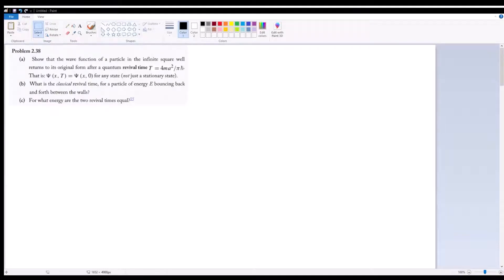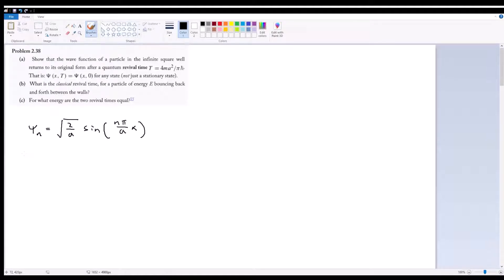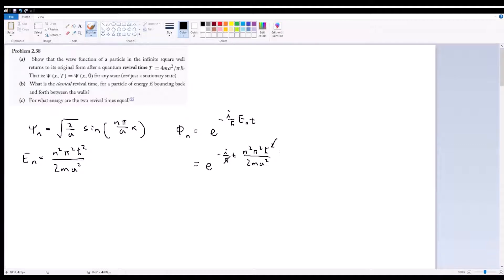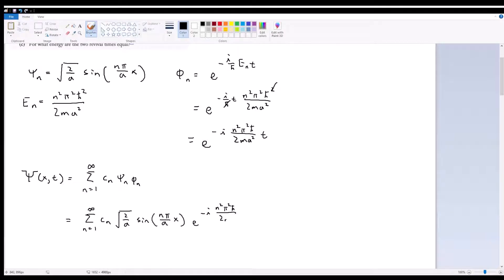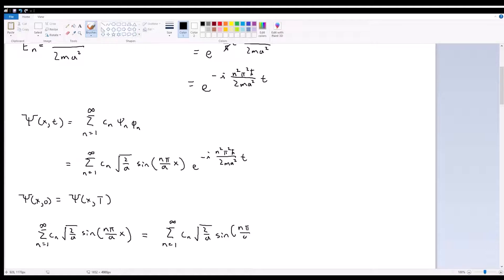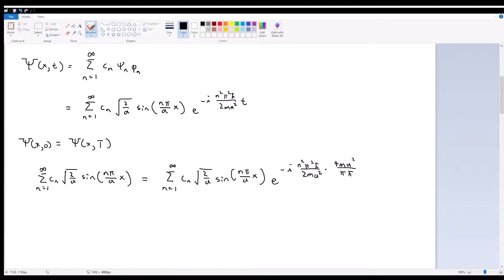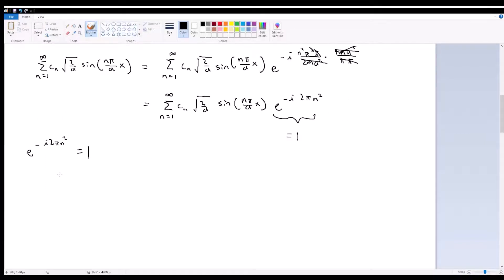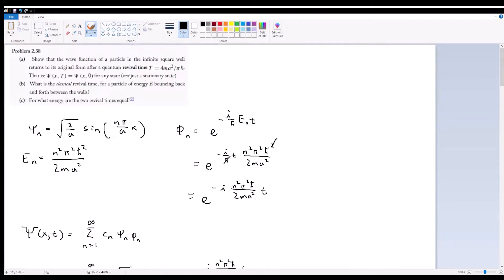Griffiths QM Problem 2.38